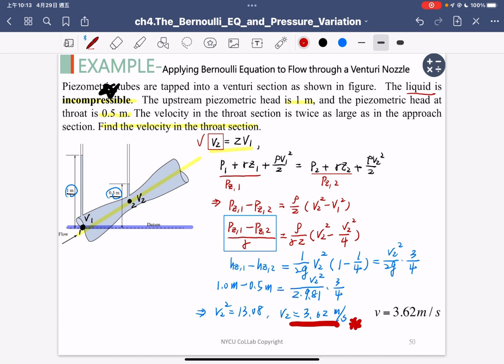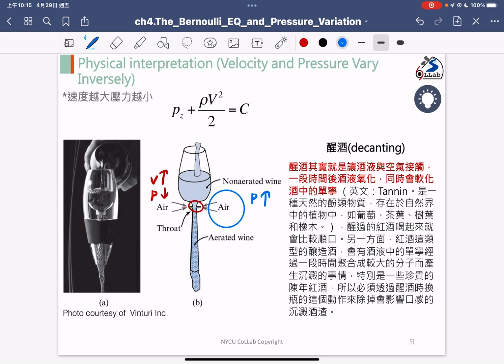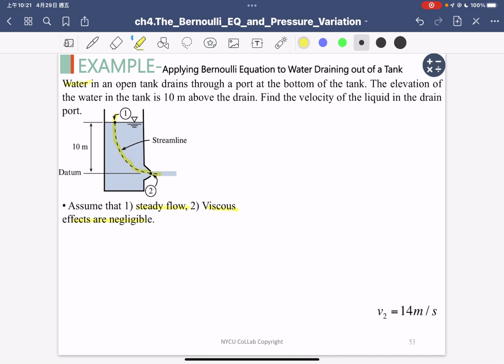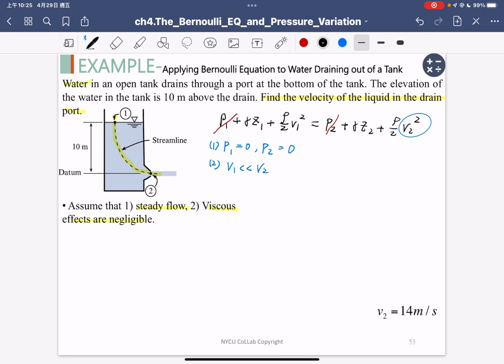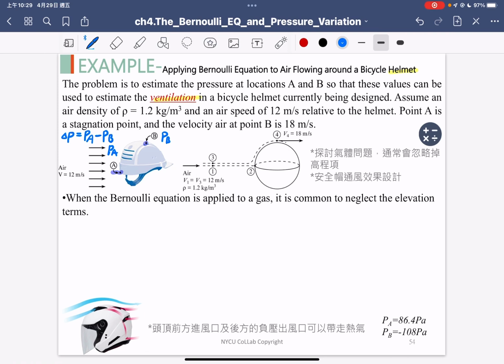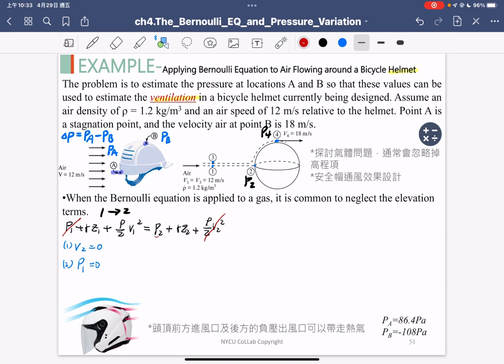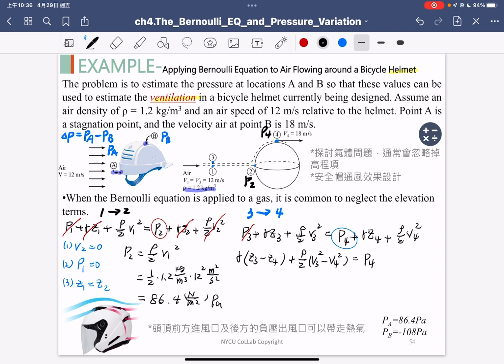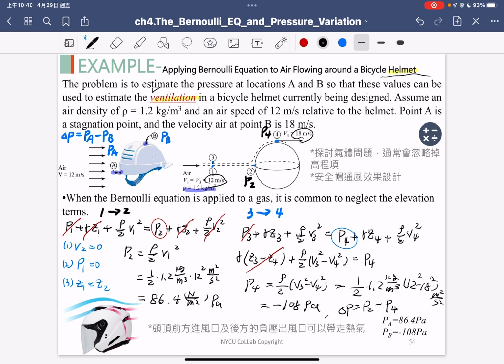Ch4.Bernoulli EQ and Pressure Variation (VII)#1